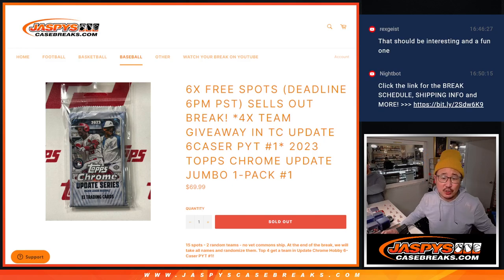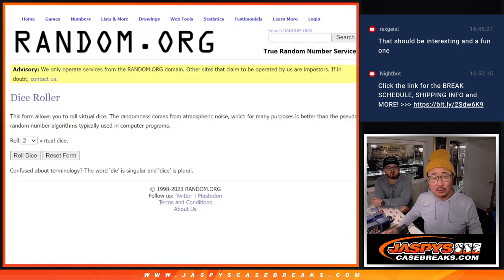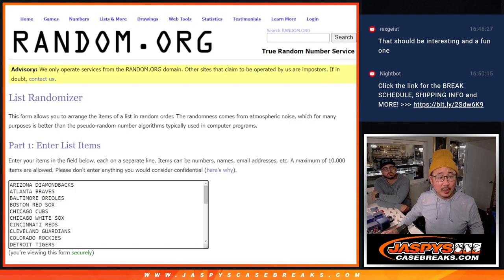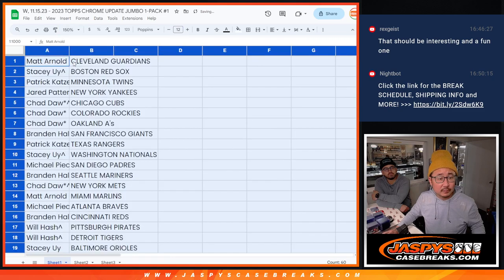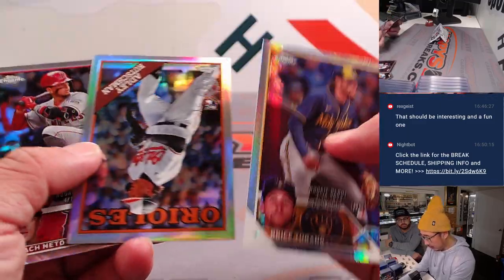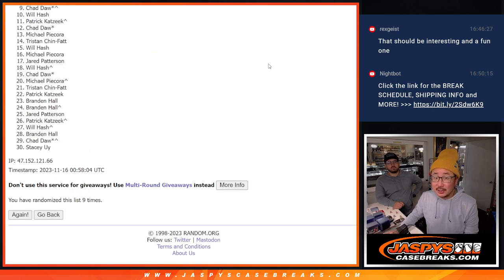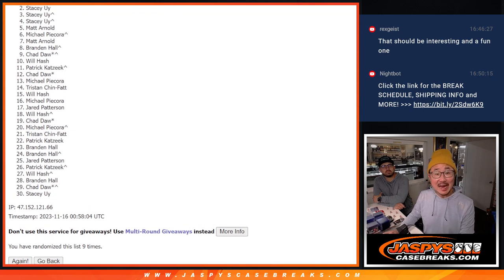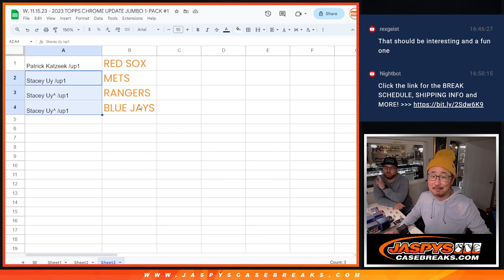W, 11.15.23 - 2023 TOPPS CHROME UPDATE JUMBO 1-PACK #1